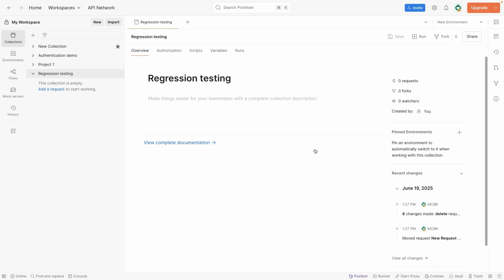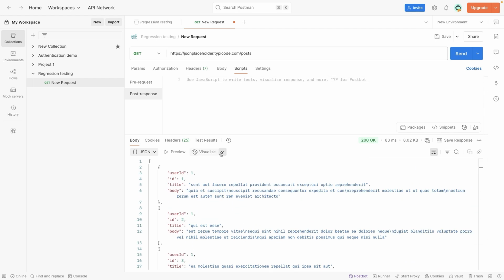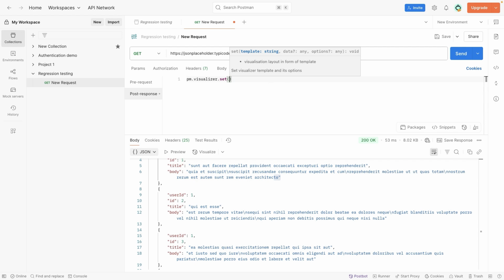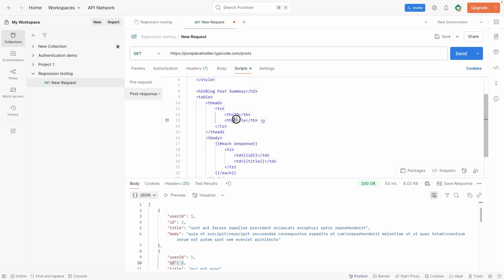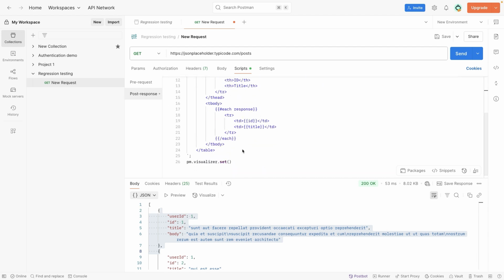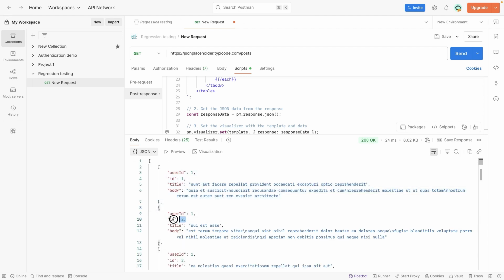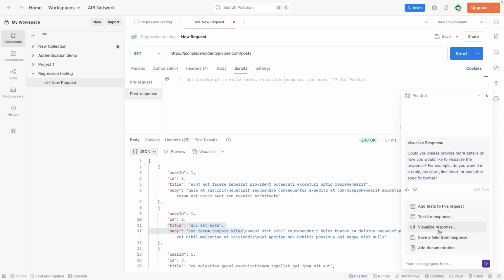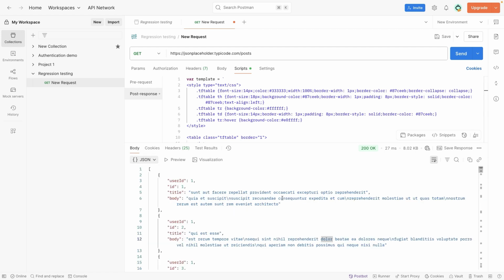Postman Visualizer Tutorial: Turn JSON into an HTML Report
Are you tired of staring at ugly, raw JSON responses in Postman? In this tutorial, we'll unlock one of Postman's most powerful features: the Postman Visualizer. Learn how to take any complex JSON response and transform it into a clean, beautiful, and easy-to-read HTML report, like a table or a chart, right inside Postman!

This step-by-step guide is perfect for beginners. We will walk through the pm.visualizer.set() method, use Handlebars.js templates to loop through a JSON array, and build a professional-looking HTML table from a live API response. We'll even show you how Postman's AI assistant, Postbot, can now generate this code for you automatically.

✅ In this video, you will learn:

(0:10) What is the Postman Visualizer?
(1:10) The Problem: Why Raw JSON is Hard to Read
(2:01) Live Demo: How to Visualize a JSON Response as an HTML Table
(2:34) Using pm.visualizer.set() in the "Scripts" Tab
(4:30) Viewing Your Custom HTML Report in the "Visualize" Tab
(8:31) Pro-Tip: Using Postbot to Auto-Generate Visualizations
By the end of this video, you'll be able to create custom dashboards and reports for any API you work with.